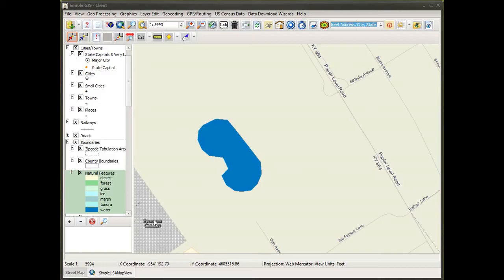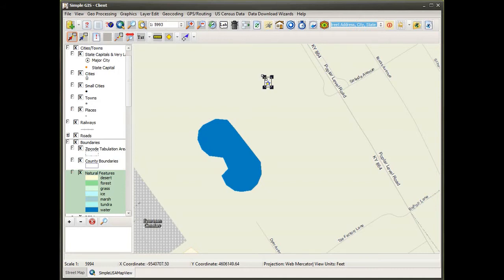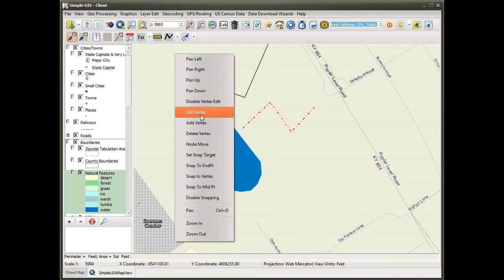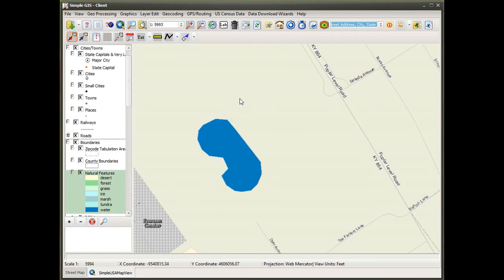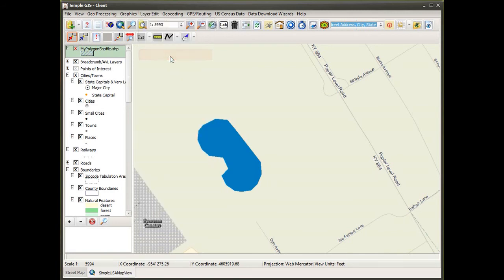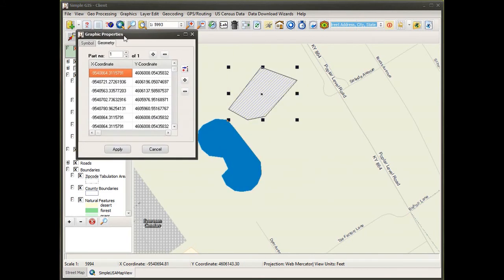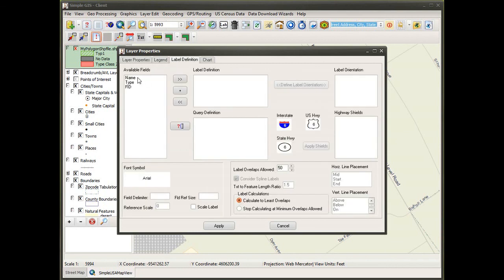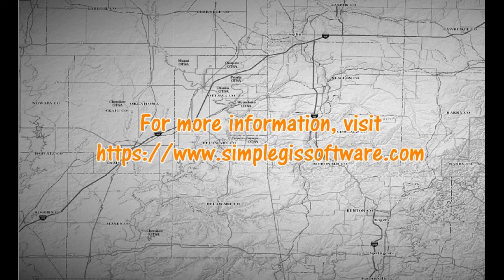Basic Editing Functions in Simple GIS Client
Video tutorial covering the basic editing functions in Simple GIS Client including, adding graphics, creating new shapefiles, adding new features, editing features, snapping, vertex editing, and editing attribute data.